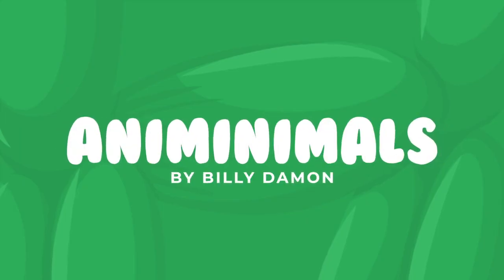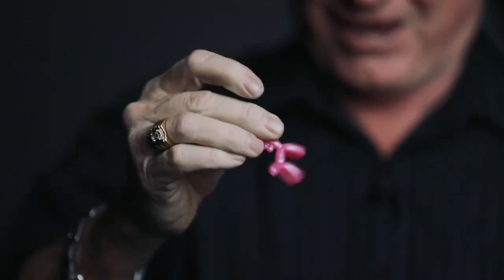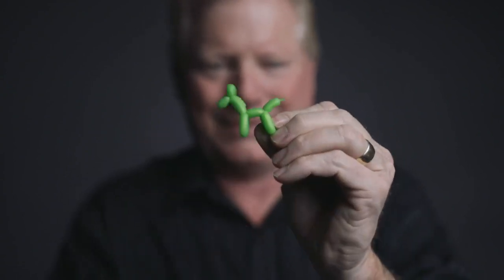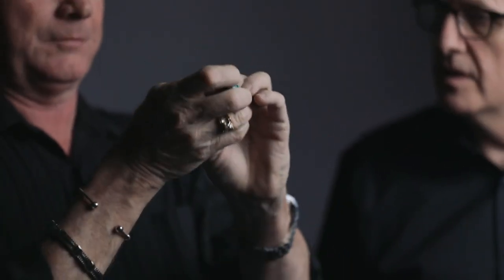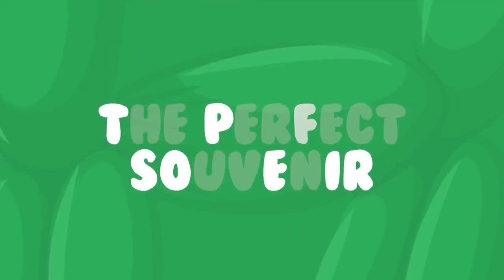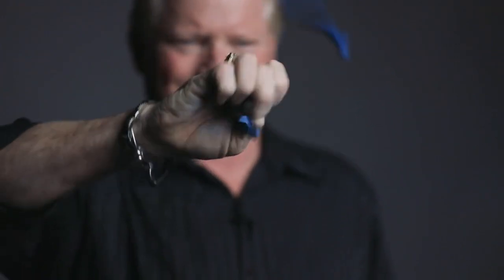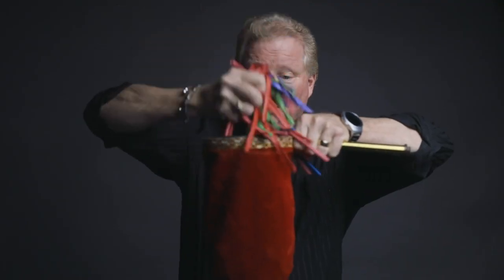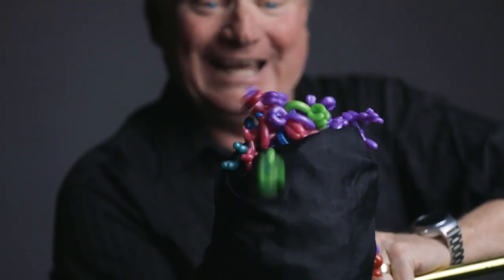Animinimals - Billy Damon - lepetitmagicien.com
Animinimals - Billy Damon
Sans souffler, gonfler ou tordre, vous pouvez désormais transformer par magie un ballon en un adorable animal miniature en ballon. Regardez la vidéo! Le magicien et le ballon Twister Billy Damon utilise le tour de passe-passe le plus élémentaire.